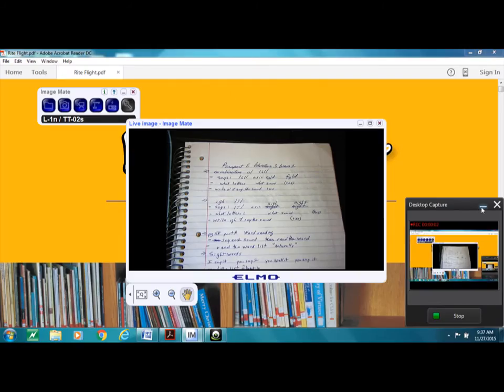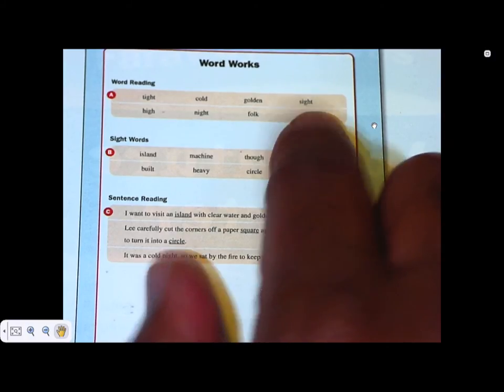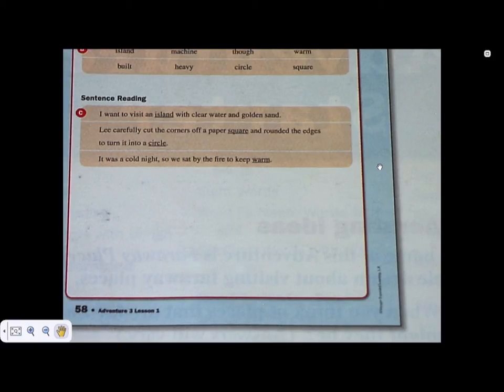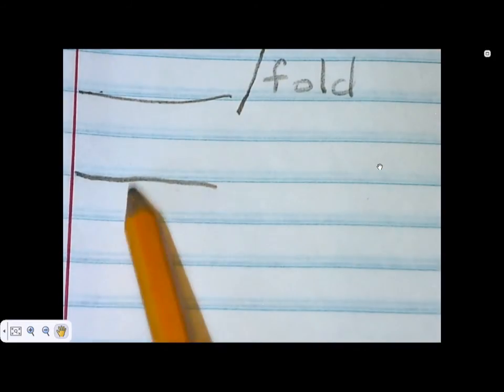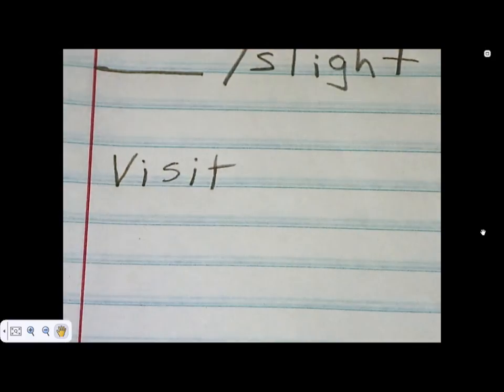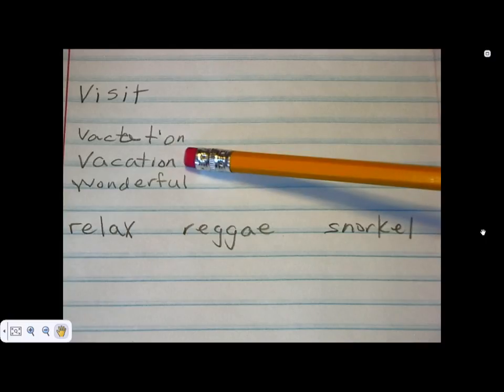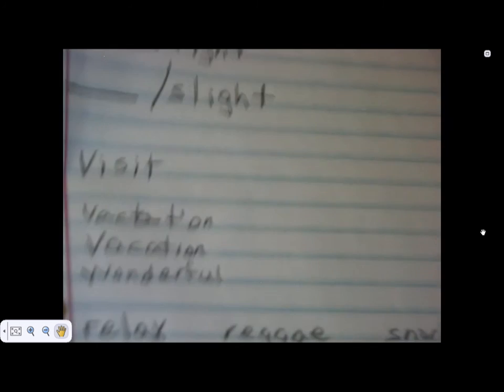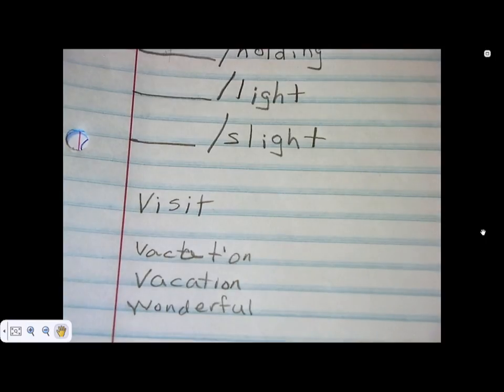Passoport Level E Adventure 3 Lesson 1